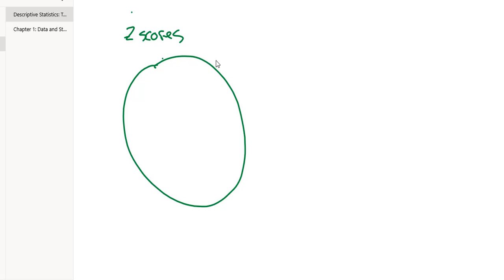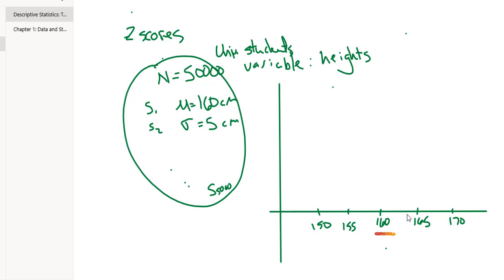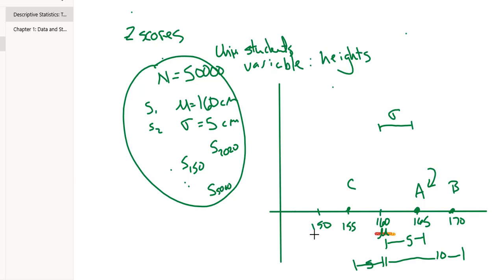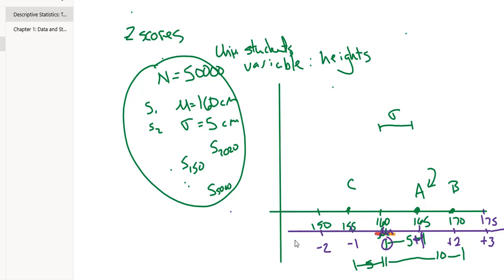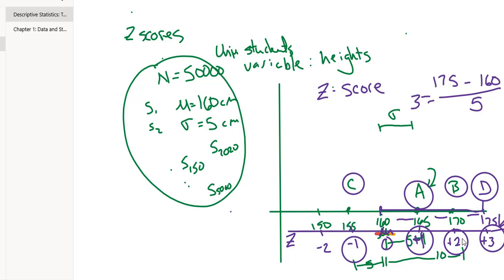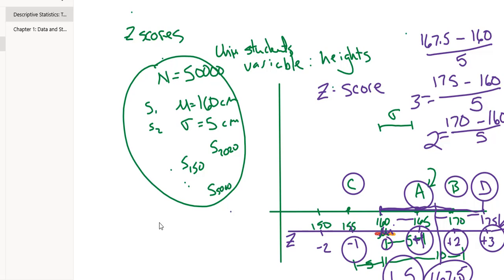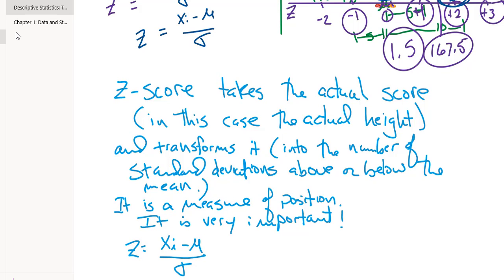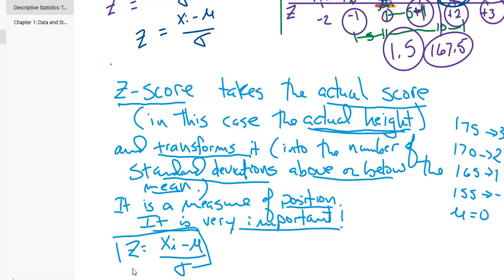Ch 3 2 part 2 z score